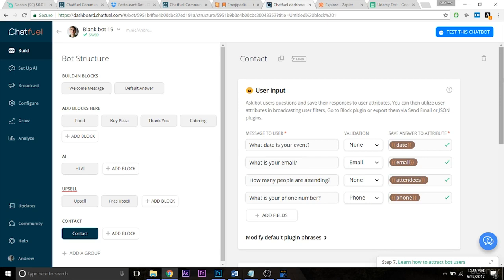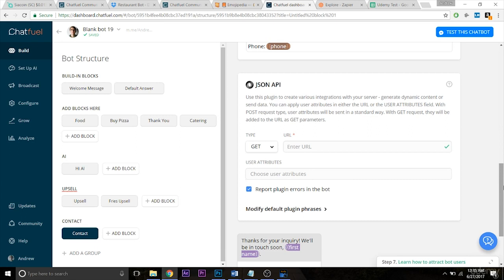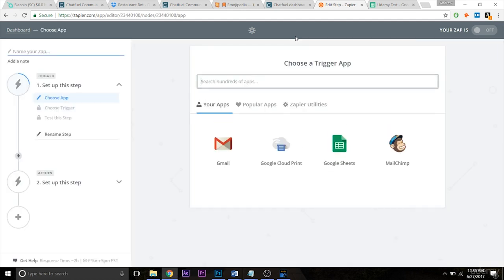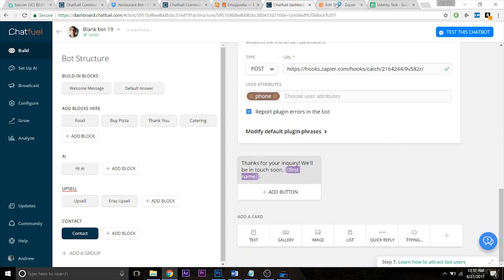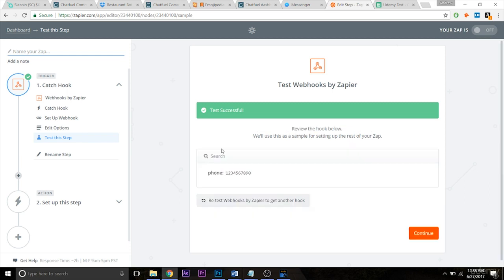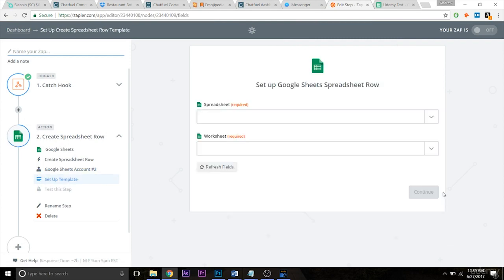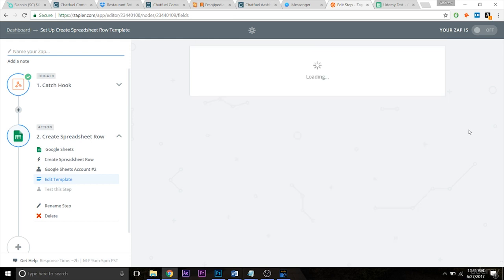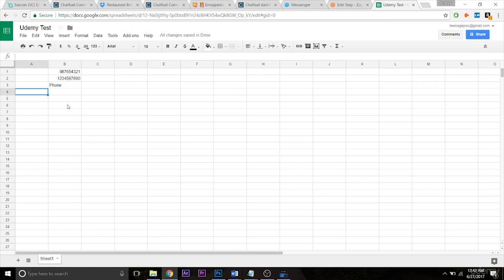Building a Facebook Chatbot in Chatfuel Migrating Data to Google Sheets